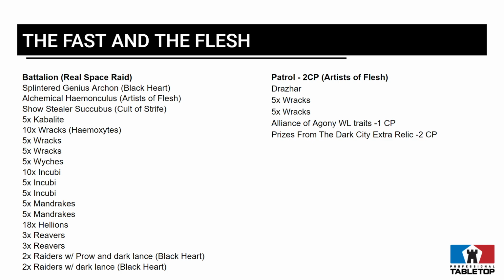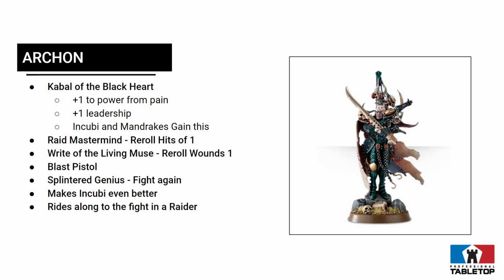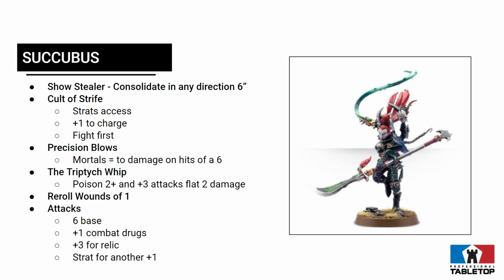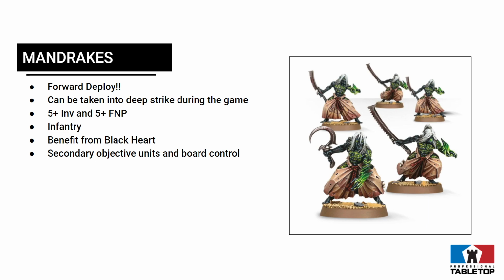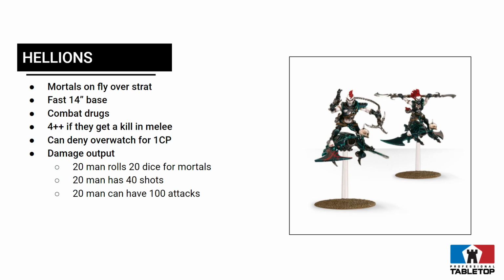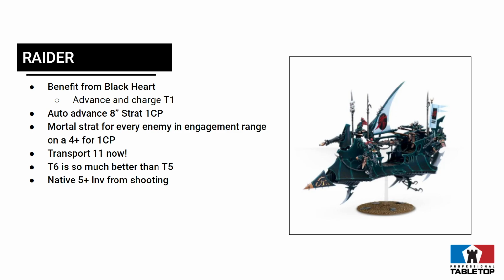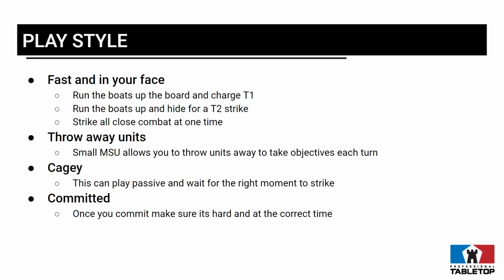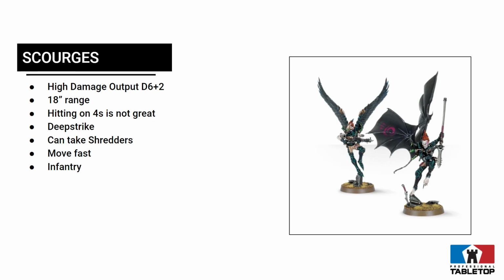NEW CODEX | Drukhari Competitive Army Builder Warhammer 40,000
NEW CODEX! NEW LIST! Brad goes over his starting point for testing out the newest codex Drukhari.

Battalion (Real Space Raid)
Splintered Genius Archon (Black Heart)
Alchemical Haemonculus (Artists of Flesh)
Show Stealer Succubus (Cult of Strife)
5x Kabalite
10x Wracks (Haemoxytes)
5x Wracks
5x Wracks
5x Wyches
10x Incubi
5x Incubi
5x Incubi
5x Mandrakes
5x Mandrakes
18x Hellions
3x Reavers
3x Reavers
2x Raiders w/ Prow and dark lance
2x Raiders w/ dark lance

Patrol - 2CP (Artists of Flesh)
Drazhar
5x Wracks
5x Wracks

Alliance of Agony WL traits -1 CP
Prizes From The Dark City Extra Relic -2 CP

Todays video is going to include:
Warhammer 9th Edition Army Building
Warhammer 9th Edition Drukhari Tactics